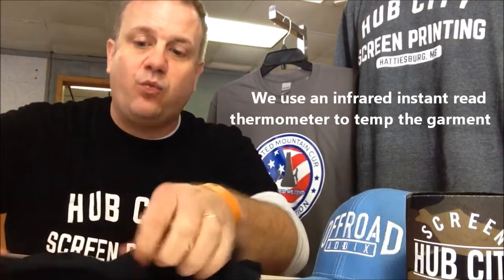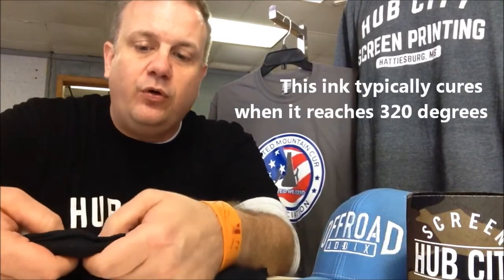Print cracking and peeling? - Hub City Screen Printing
Have you ever noticed the ink on a shirt cracking or peeling soon after you've gotten it?  Typically this happens when the ink is not cured properly.  Hub City Screen Printing in Hattiesburg, MS.